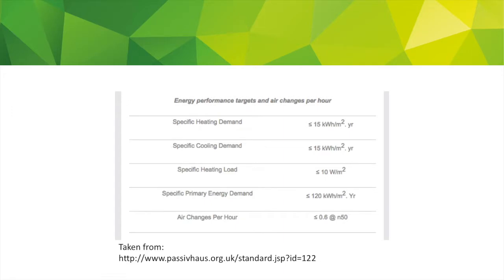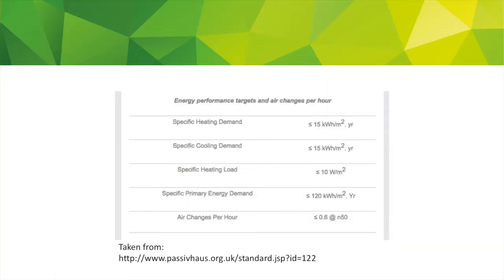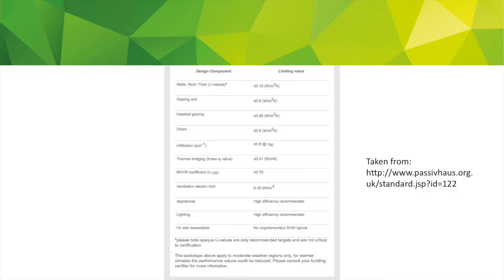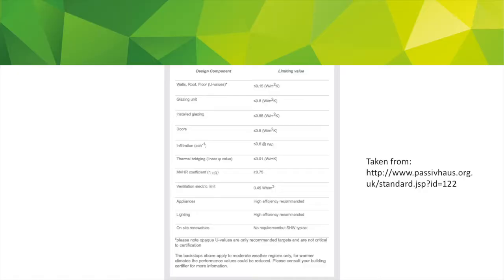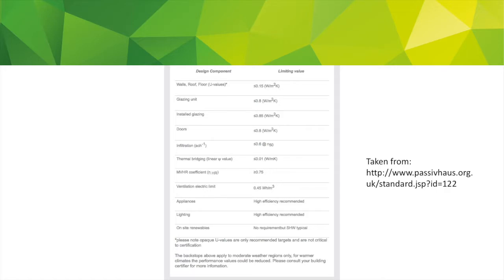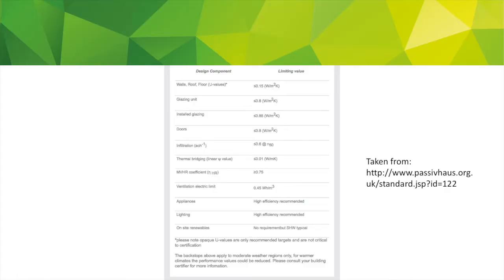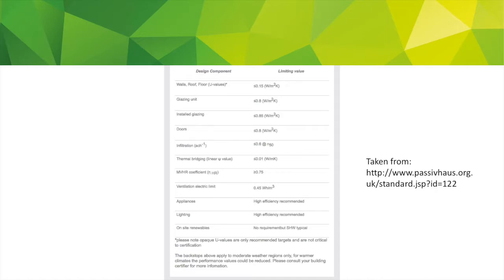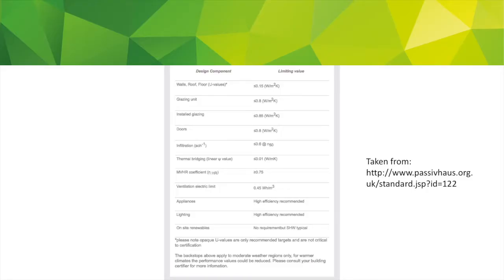The Healthy Home Movement – Passivhaus - What are the standards [5 of 5]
Fith in the series,